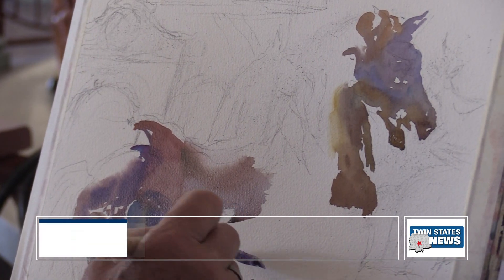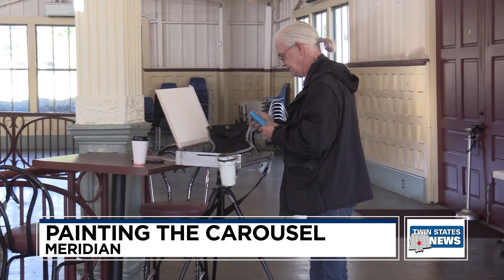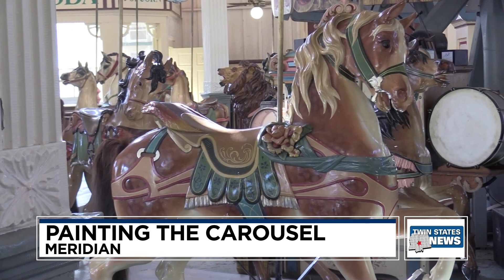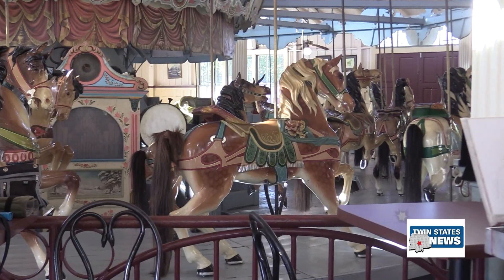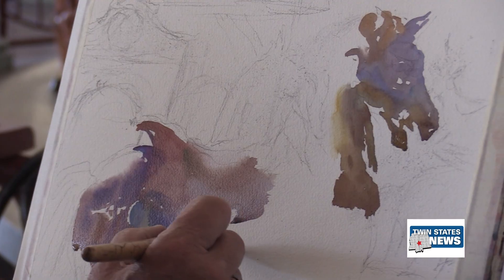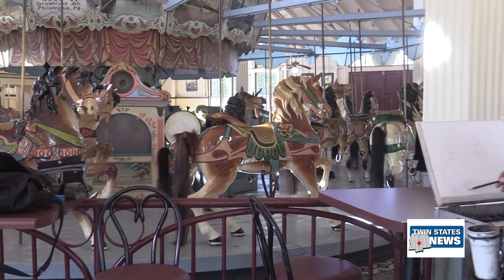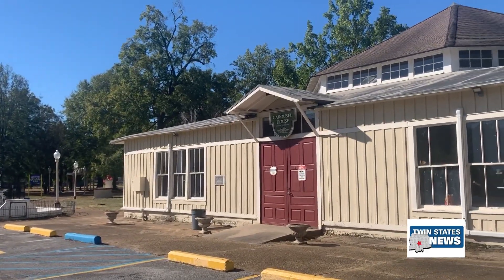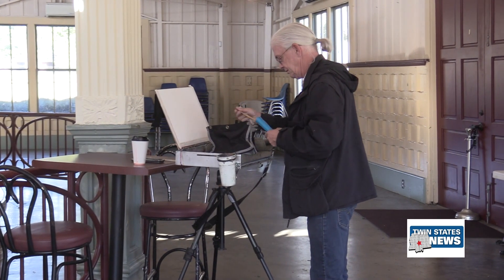Painting The Carousel